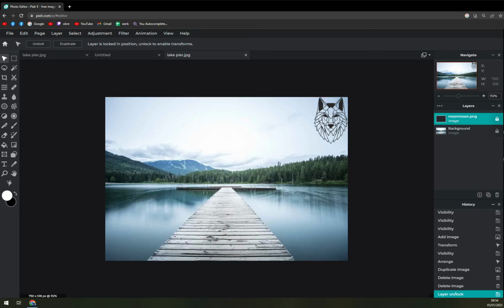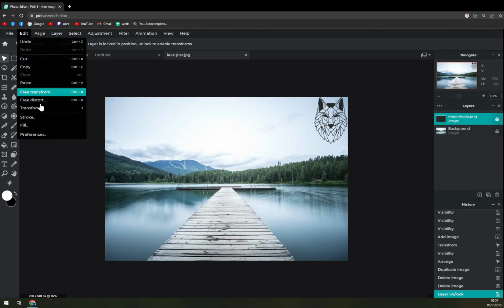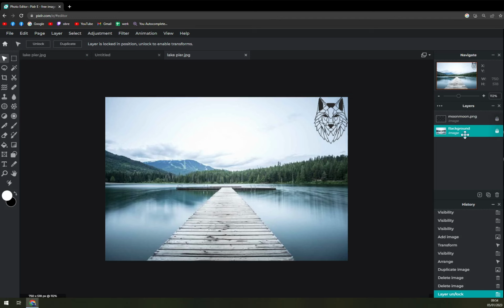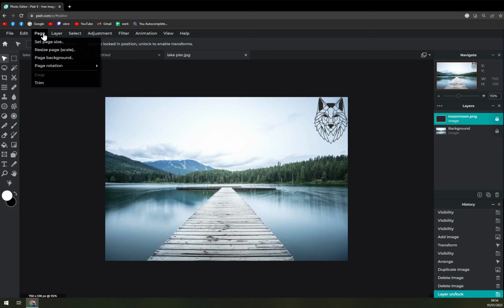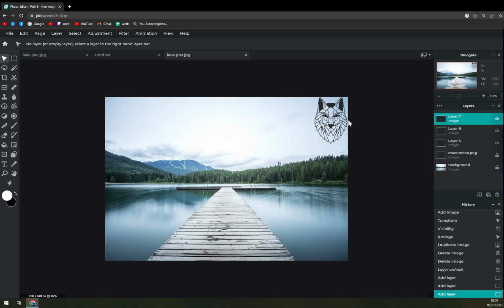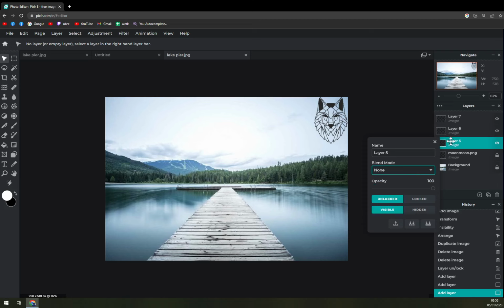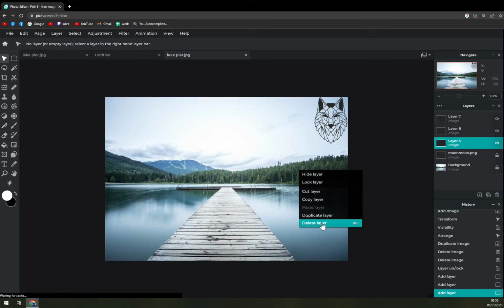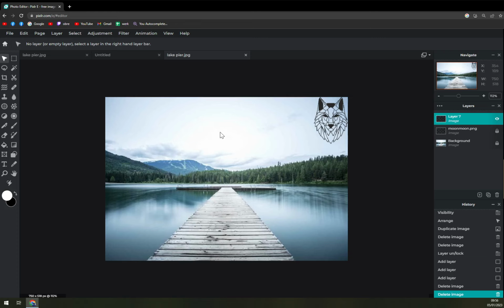How to Delete Layer in Pixlr 2023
In this video you will learn How to Delete Layer in Pixlr 2023